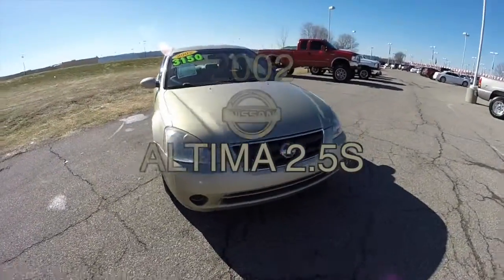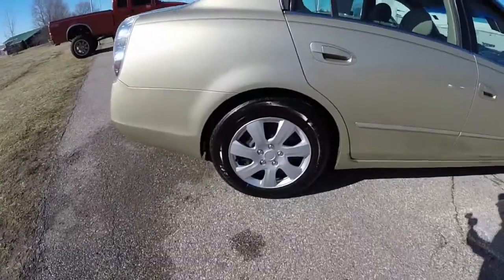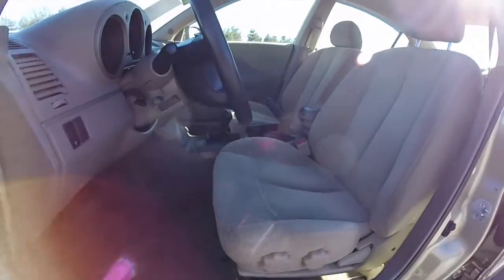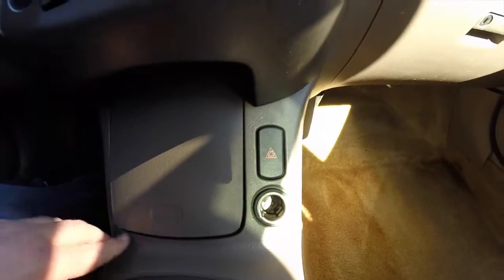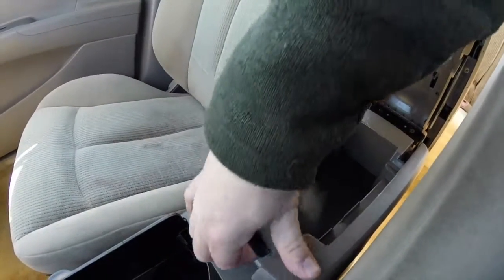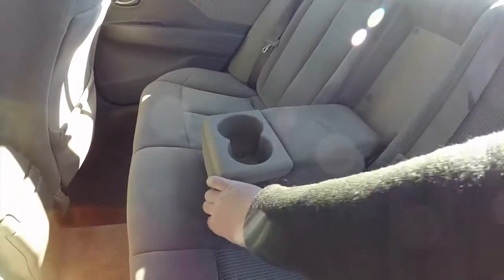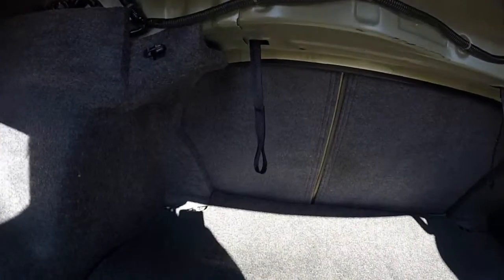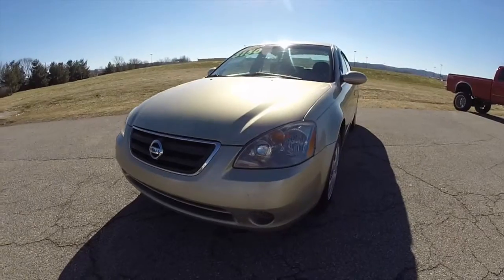2002 Nissan Altima 2 5S M5|P10028A